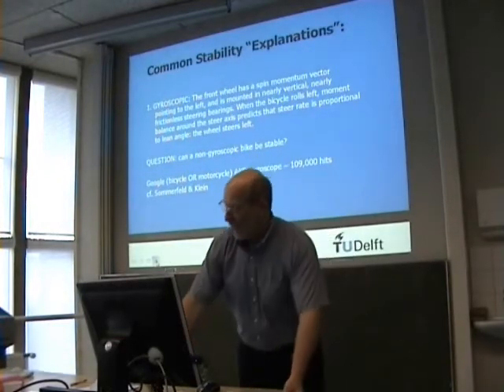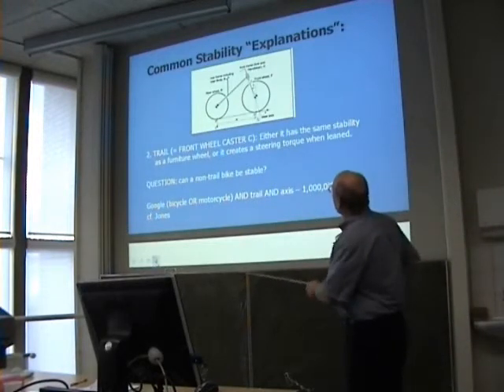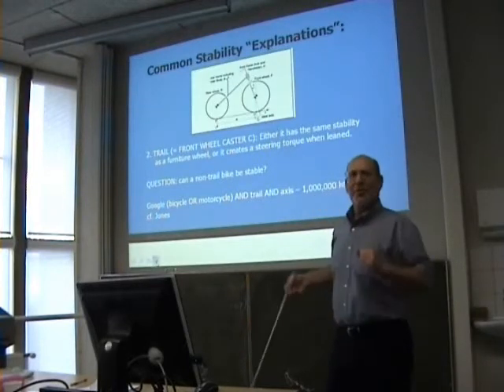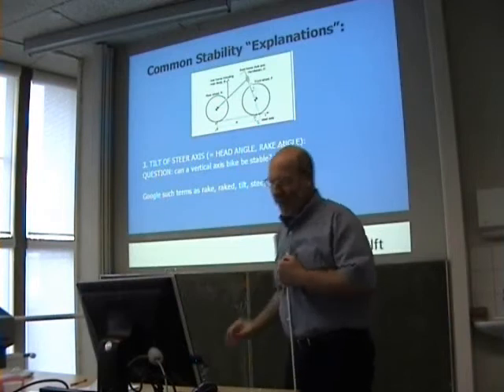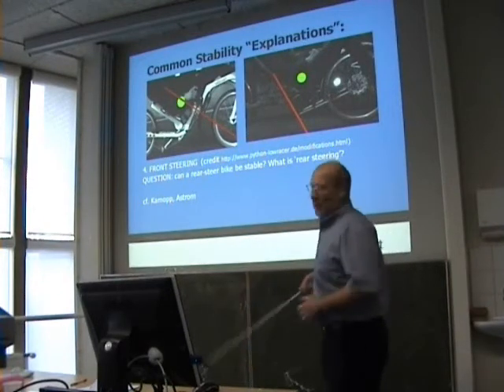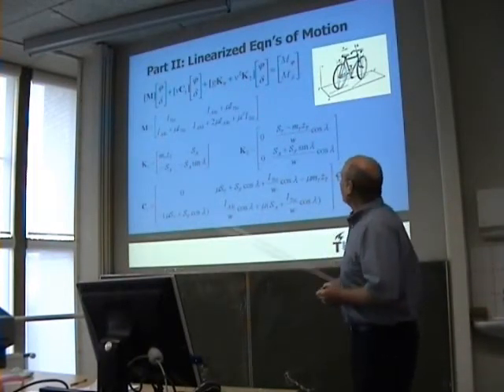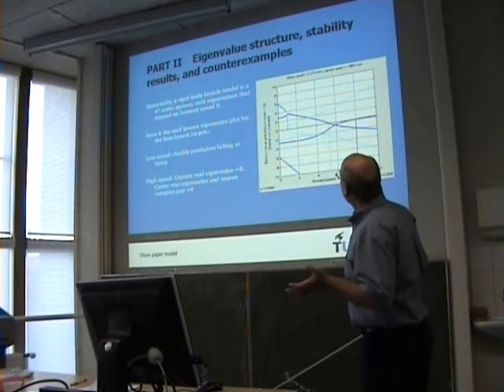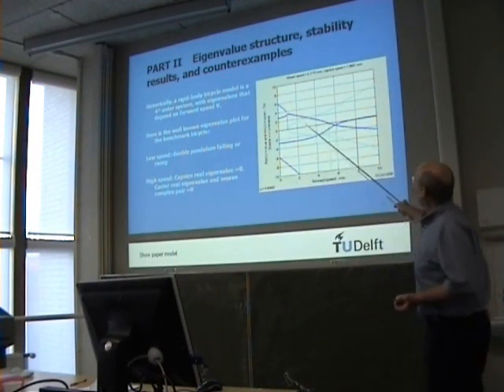Jim Papadopoulos on Bicycle Stability 2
Jim speaks about bicycle stability at TU Delft.